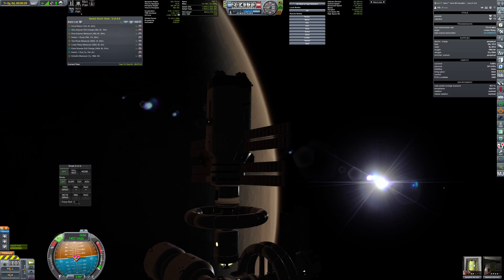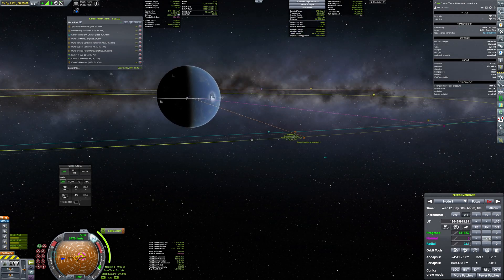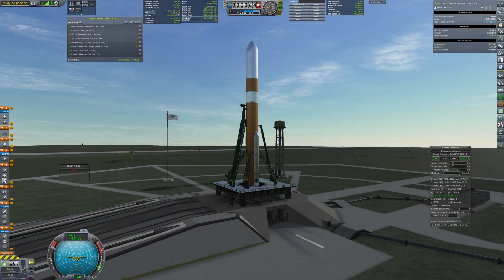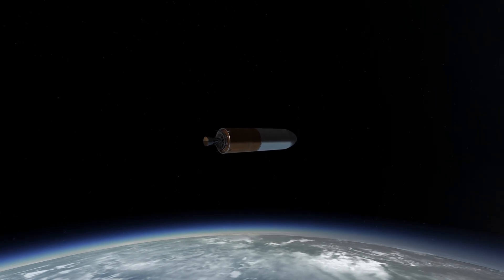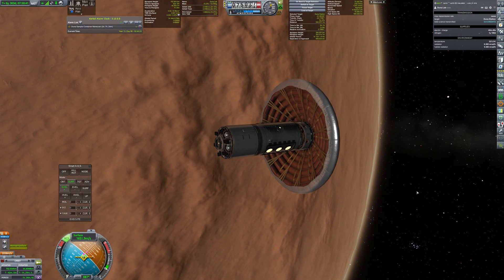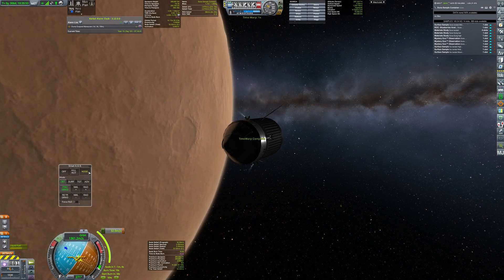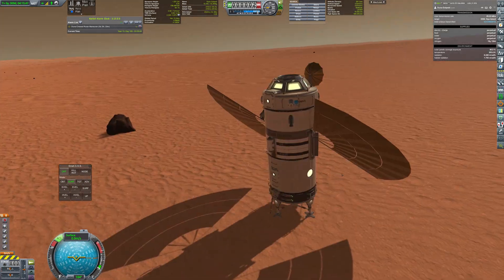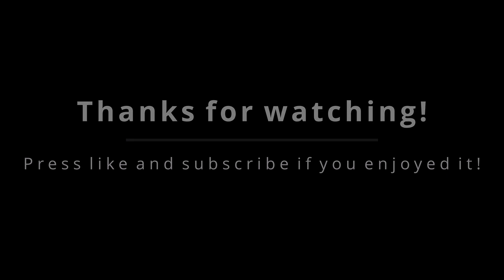Expedition Duna - Surface outpost (JNSQ + Kerbalism)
In the next video of my Duna series I'm returning part of original crew from Duna Station back to Kerbin, and I send bunch of new hardware to improve my Duna operations.

0:00 Return of first Duna crew
2:44 Launch Window
4:50 Laboratory arrival
5:39 Sample container arrival
7:05 Outpost landing
8:14 Rover landing